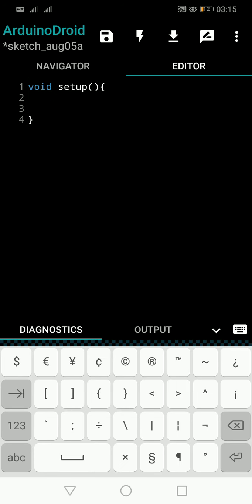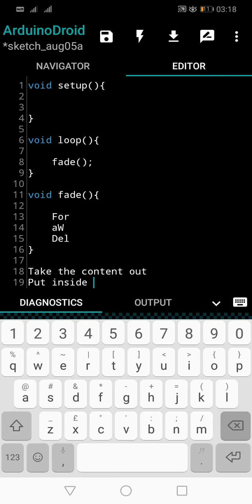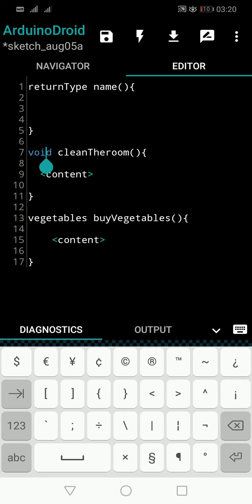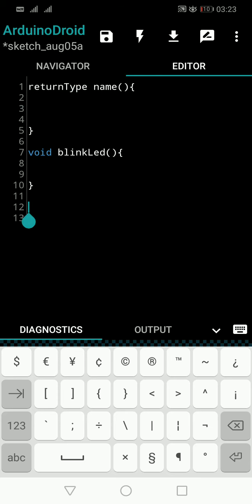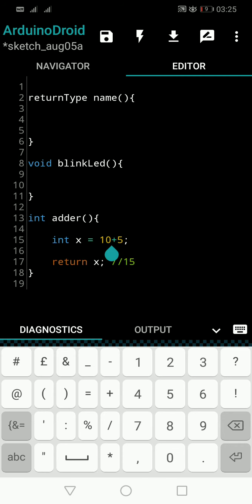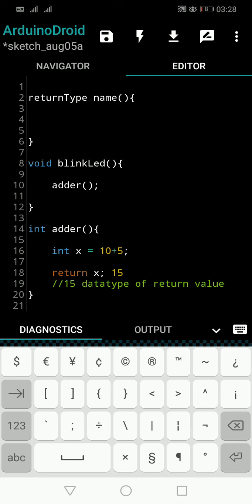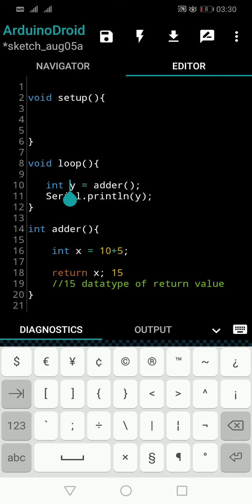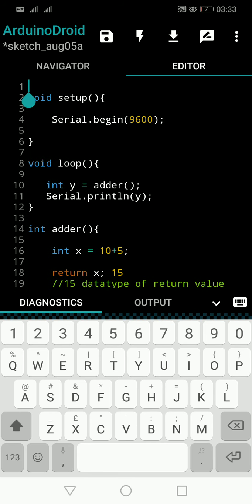Functions - 6 | Return type functions | Arduino Programming Tutorials for beginners part - 70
Arduino Programming Tutorials for beginners. Functions. Return type functions.